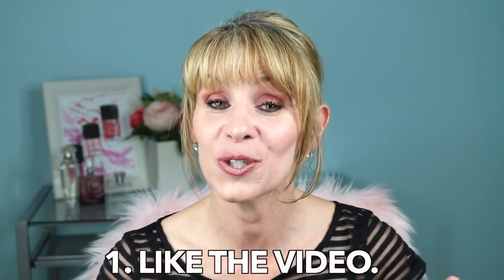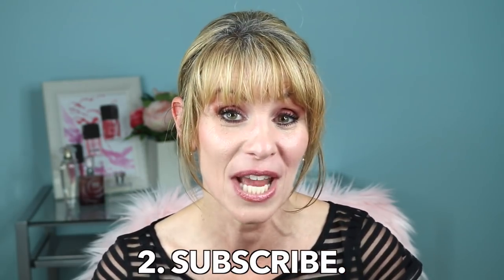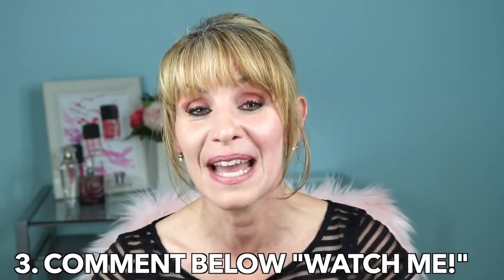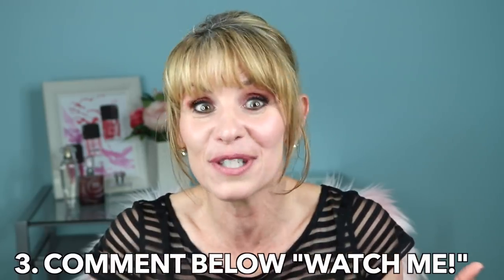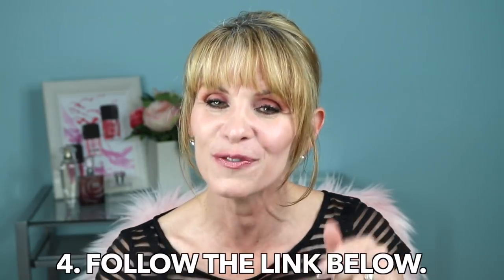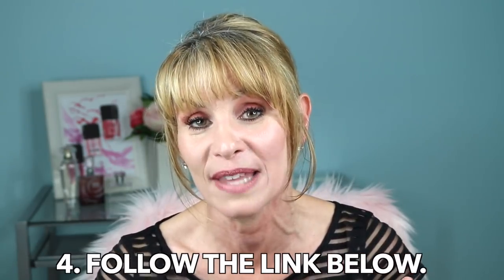ULTIMATE DRUGSTORE MAKEUP GUIDE...FOR OLDER WOMEN!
Find out my favorite drugstore items that are best for older skin. From lip lines to crepey undereyes, we older women have a unique set of needs in our drugstore products.
Get immediate $25 off your JORD watch & free sizing with code: shakeupmakeup (Expires 7/8)

Win $139 credit towards your favorite JORD Watch.
1. Like the video.
3: Comment "Watch me!" below.

Products Mentioned

Foundation
Covergirl Trublend Matte Made Foundation L70
L'Oreal Infallible Total Cover #303
Neutrogena Hydroboost Hydrating Tint #04 Nude

Primer
Catrice Cosmetics Light Correcting Serum Primer- Candlelight
Physicians Formula Spotlight Illuminating Primer
Hard Candy Ultra Light Formula Sheer Envy Primer

Powder
Milani Make It Last Setting Powder #04 Radiant
L'Oreal Infallible Pro Sweep and Lock Translucent Setting Powder
Maybelline Fit Me Loose Finishing Powder #15 Light

Bronzer
Physicians Formula Bronze Booster Light to Medium
Rimmel London Radiance Brick Medium

Blush
Flower Beauty Flower Pots Powder Blush PB4 Warm Hibiscus, PB1 Sweat Pea
CoverGirl Classic Color #590 Soft Mink
CoverGirl Instant Cheekbones Peach Perfection
Covergirl Tru Blend Blush in Blush

Highlighter
L'Oreal True Match Lumi Glotion- #902 Light Glow
L'Oreal Infallible Galaxy Stick- #11 Galaxy Gold
Milani Stellar Lights Holographic Beams

Eyeshadow Palettes
Milani Bold Obsessions #02
Milani Loved Mattes #01
Rimmel Magnif'Eyes Spice Edition #005

Eyeshadow Singles
Almay Eyeshadow #230 Own It #220 Less is More
L'Oreal Infallible Paints Metallics #400 Rose Chrome
L'Oreal Infallible Eye Crayon #706 Enduring Rose

Eyeliner
Rimmel Exaggerate Smoke N' Shine Automatic Gel Liner
Maybelline Eyestudio Espresso
Maybelline Master Kajal Cream Kohl Eyeliner- Midnight Brown

Mascara
Wet-n-Wild Lash-O-Matic Mascara Very Black
Maybelline Total Temptation Mascara Black

Lip Liner
NYX Retractable Lip Liner #06 Nude Pink
Essence Longlasting Lipliner #03 Yummy Berry #08 Girl Next Door
Maybelline Colorsensational Shaping Lip Liner #110 Purely Nude

Lipstick
L'Oreal Infallible Paints #314 Spicy Blush #312 Nude Star
Maybelline Super Stay Matte Ink #05 Loyalist #10 Dreamer #15 Lover
CoverGirl #410 Ravishing Rose (cream), #265 Romance Mauve
Essence Fade Your Shade #01 Washed Away

Gloss
Essence Shine, Shine, Shine #07 Happiness in a Bottle, #02 Sparkle, Shine
elf Plumping Lip Gloss Champagne Glam, Pink Cosmo
Hard Candy Plumping Serum Volumizing Lip Gloss Gallery Girl, Nude Beach, Swan Lake

Setting Spray
Hard Candy Sheer Envy Hydrating Primer Mist
Milani Make it Last Setting Spray
Hard Candy Sheer Envy Glow Illuminating Setting Spray

Concealers
L'Oreal Infallible Pro-Glow Concealer #01 #02
Neutrogena Hydro Boost Hydrating Concealer #30 Light Medium
Covergirl Vitalist Healthy Concealer

Older Woman Over 50 Demos Top 10 Problem Solving Skin Care and Beauty of 2017 INEXPENSIVE